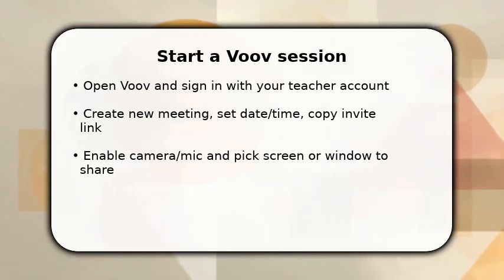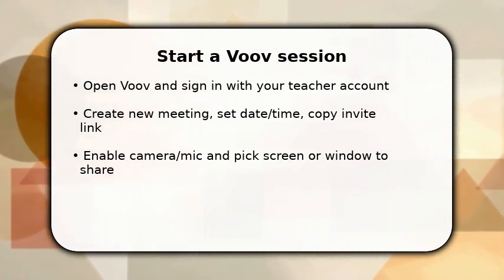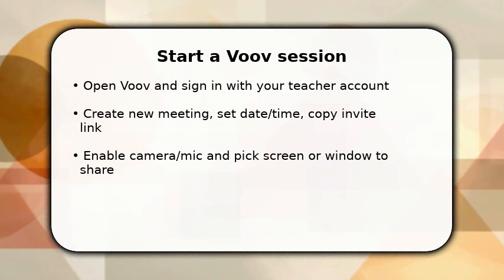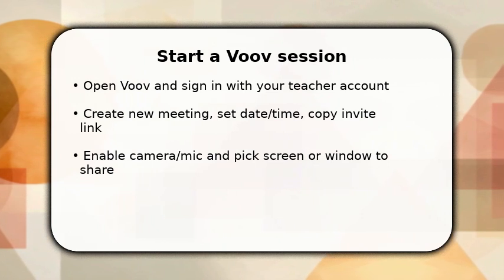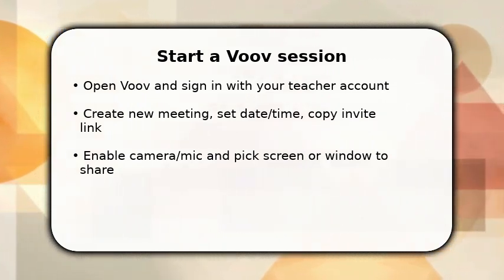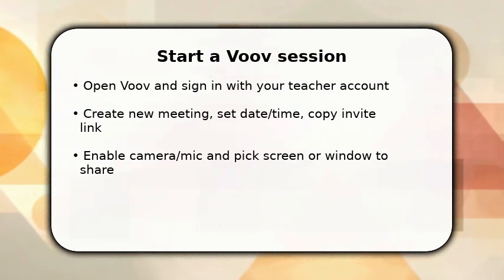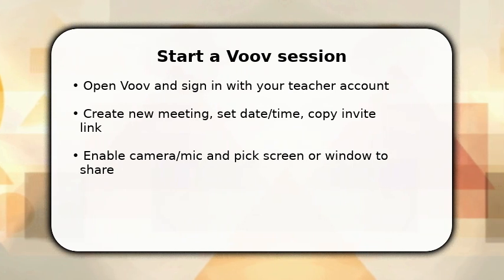How to Use Voov in Class (easy Method)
How to Use Voov in Class (easy Method) | 🔒 Surfshark VPN Deal — Stay private and secure. $1.99/mo + 3 Months Free ▸

Discover the simple steps to integrating Voov into your classroom for enhanced learning experiences. This video guides educators through setting up and using voice-over options effectively, ensuring students with hearing impairments can fully participate.

Voov, class integration, voice over technology, education tools, hearing aids for learning, assistive listening devices, inclusive education, audio enhancement in classrooms, teacher resources, audiophile teaching methods